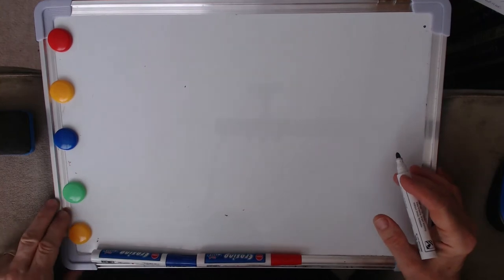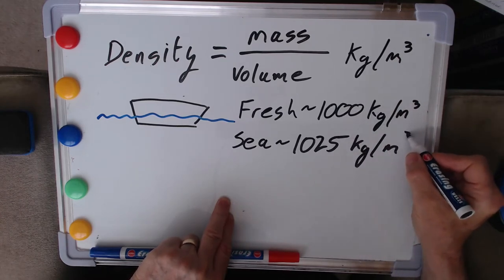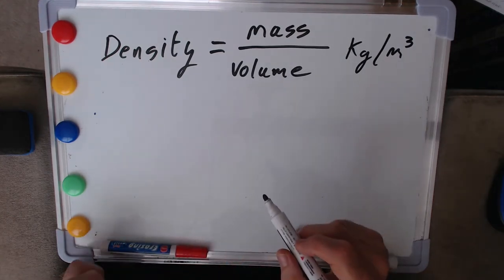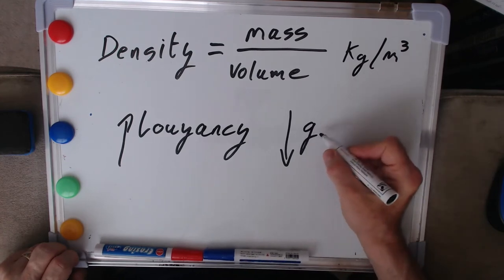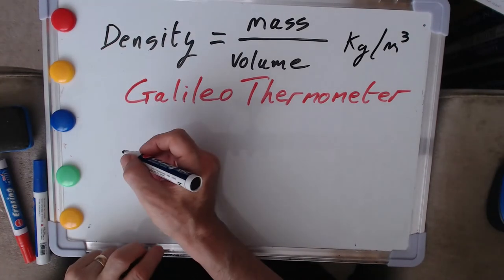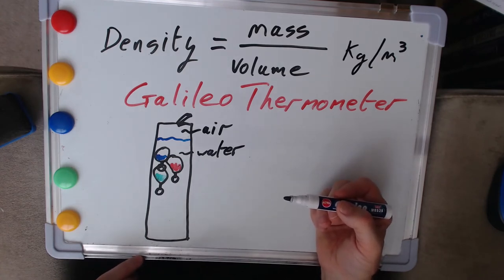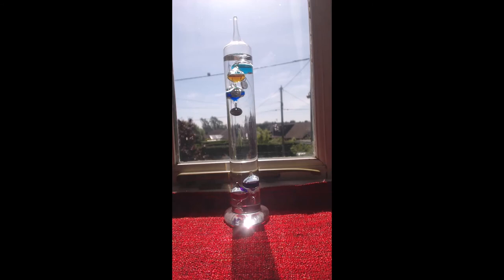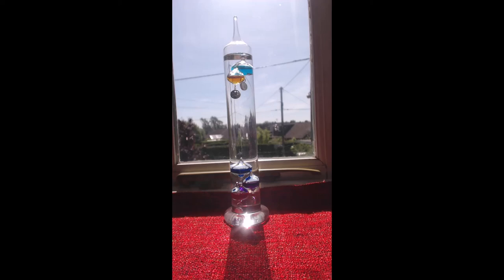Physics in the House 19) The Galileo Thermometer: using buoyancy to measure temperature.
The nineteenth in a series of short talks in which I'll try, with the minimum of mathematics, to show how everyday items and processes in the home point the way to important aspects of physics.